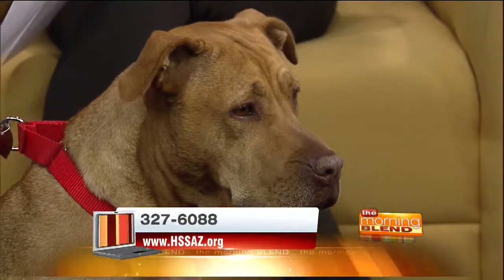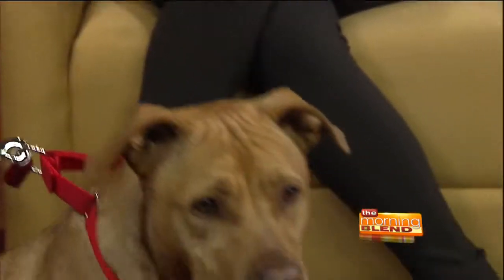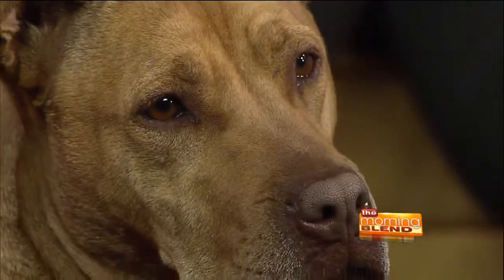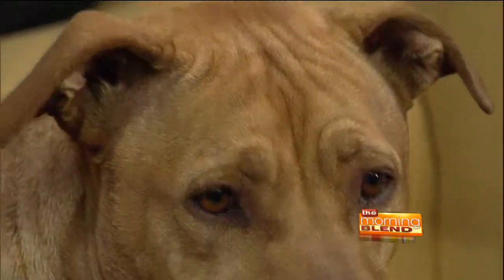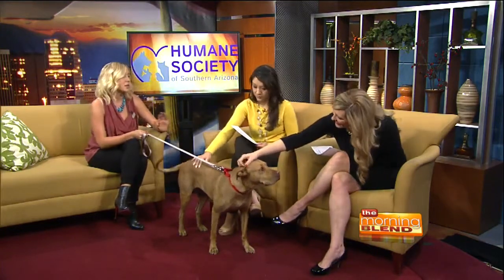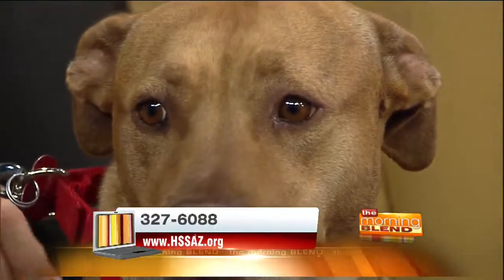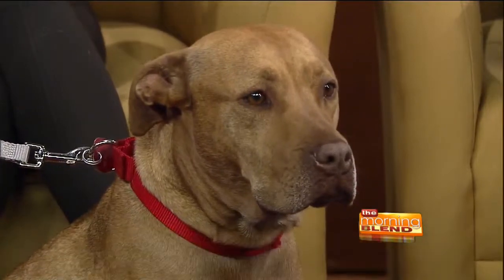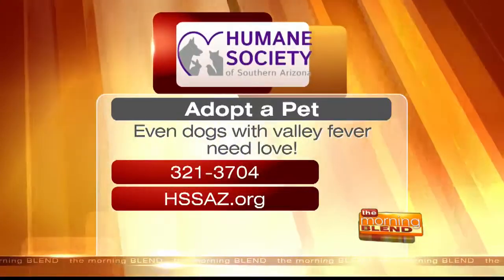Humane Society Of Southern Arizona - Valley Fever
Andrea Mitchell from the Humane Society Of Southern Arizona chats about Valley Fever -- what it is, if your pet can catch it, how it can affect your dog or cat's health.